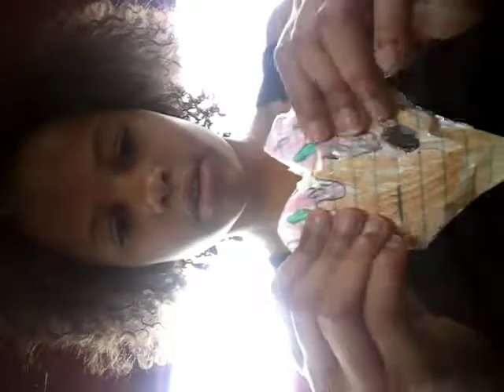Home made squishies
Hey guys I just made some homemade squishies it's really easy all you have to do is like search up how to make squishies and yes I will be giving out fan of the week next week and you have a nice day